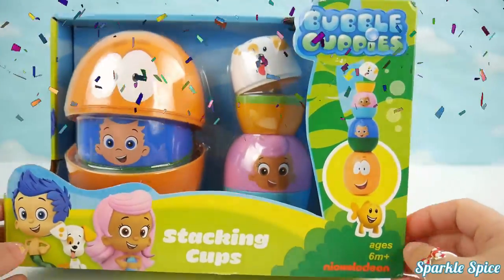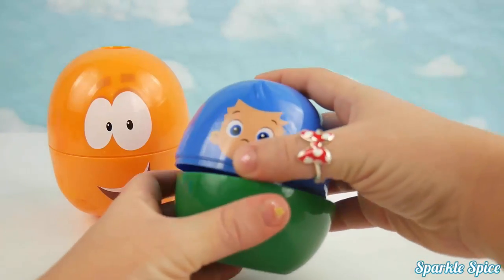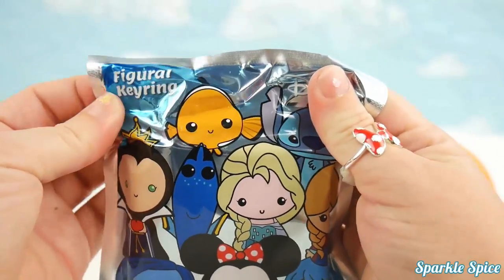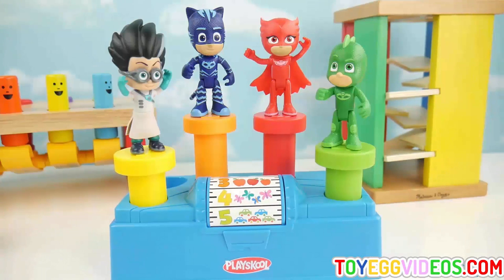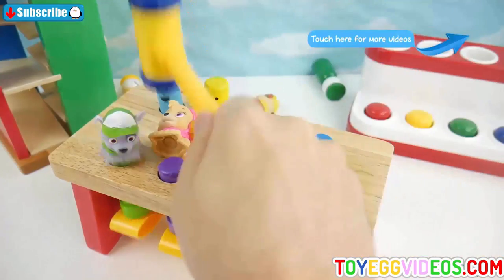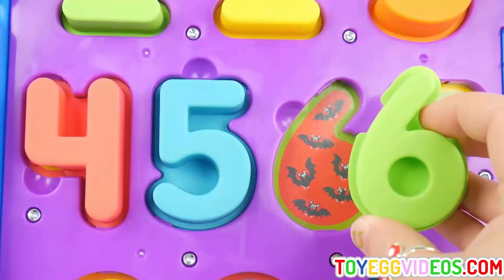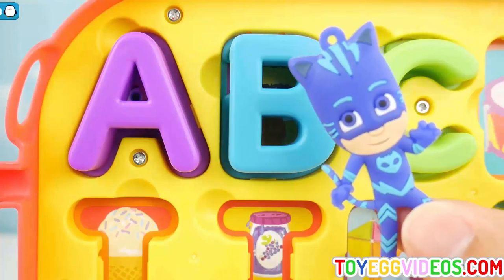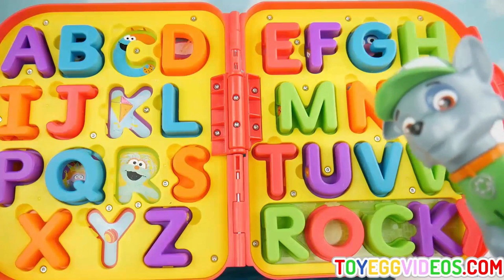Bubble Guppies nesting dolls